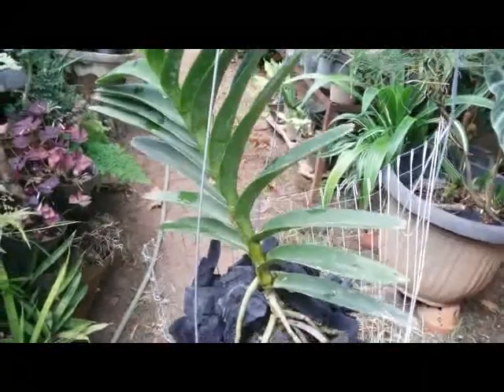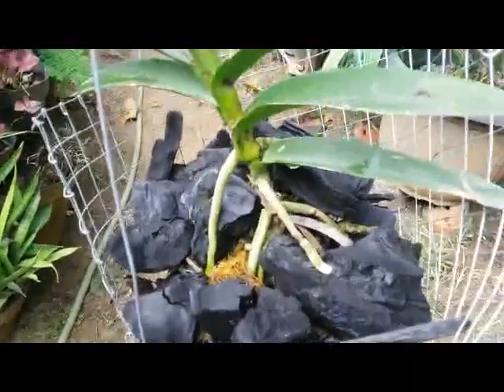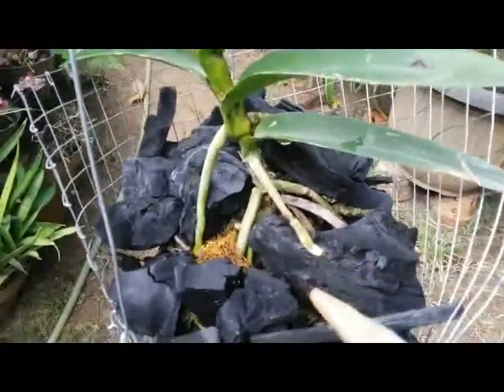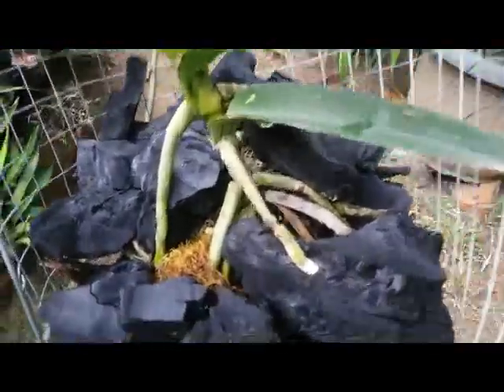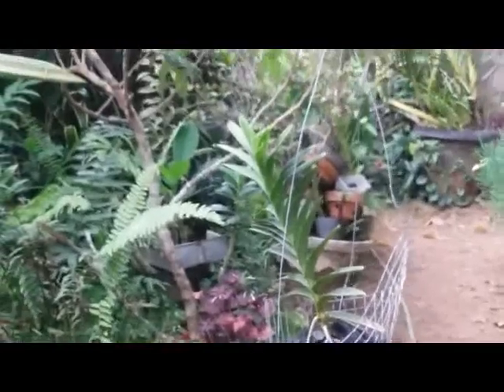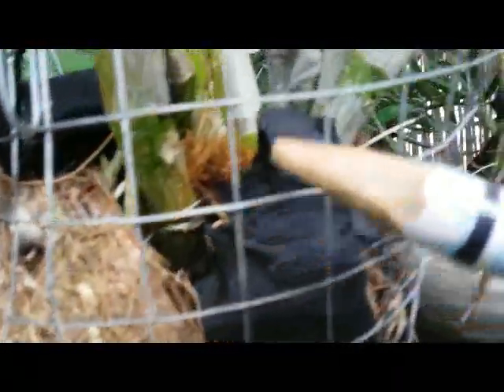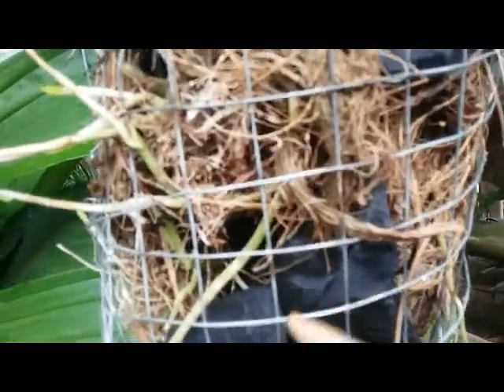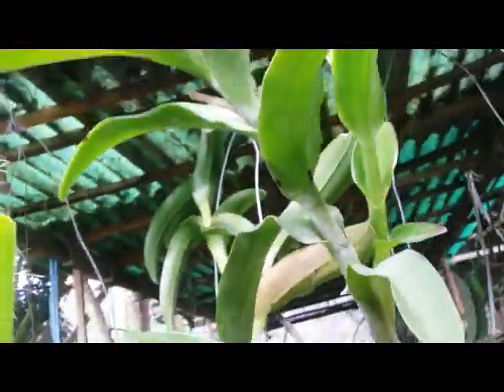Safe wire planter for Orchids - The Roots System can Roam Freely